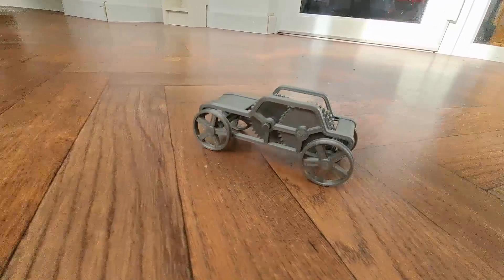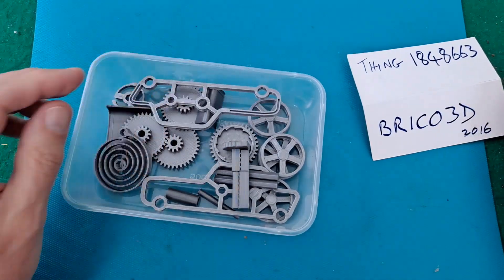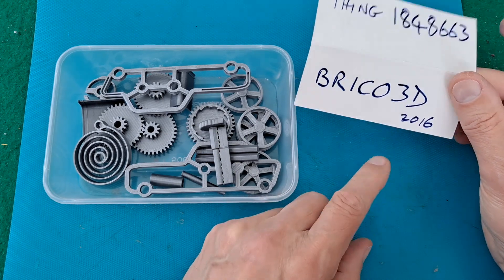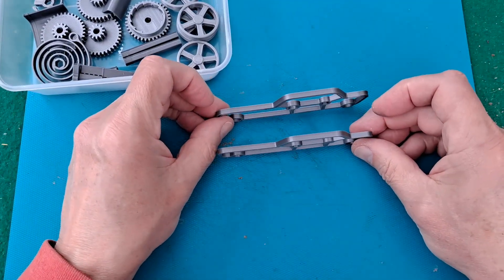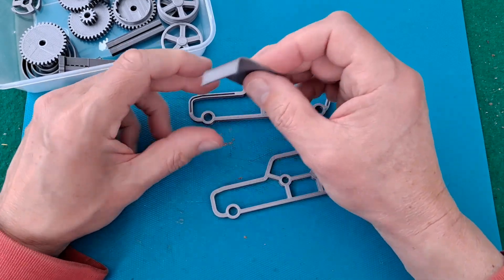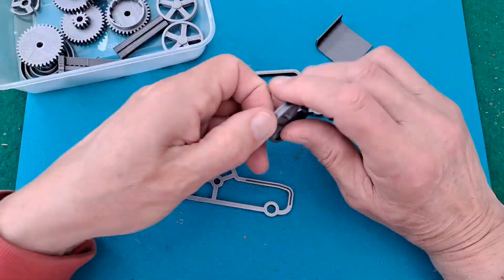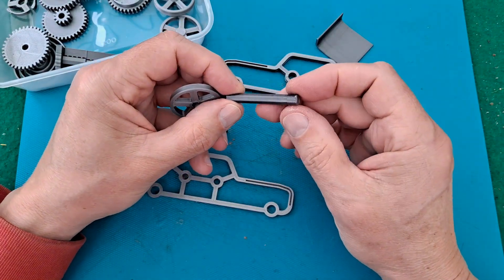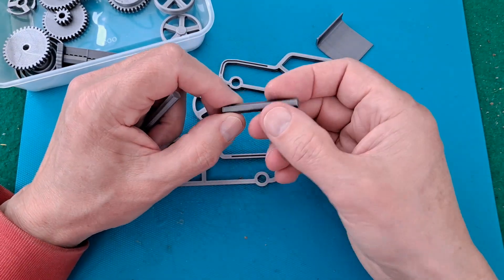P1 Another 3D printed wind up car BUILD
Windup motor Car toy
by brico3d October 25, 2016
This one looks very similar by MrPark and links to the same Thingiverse